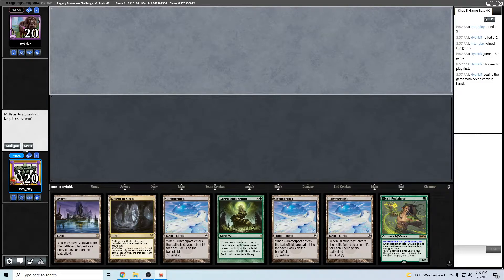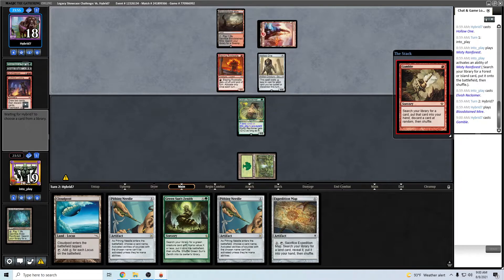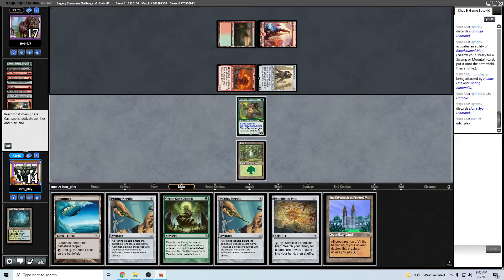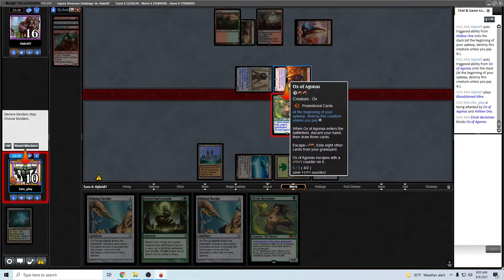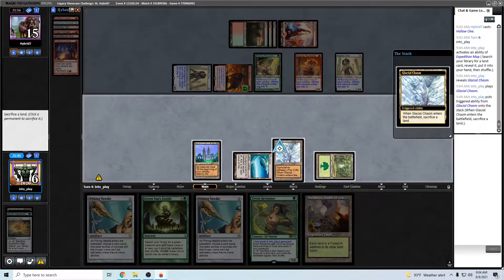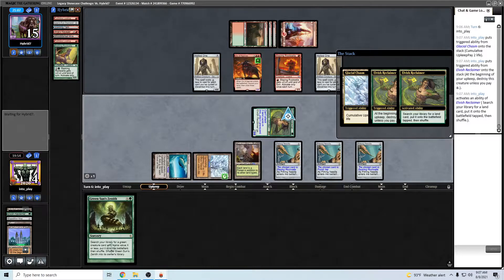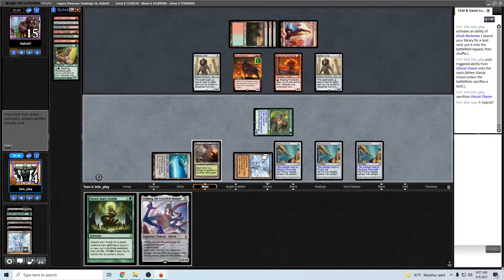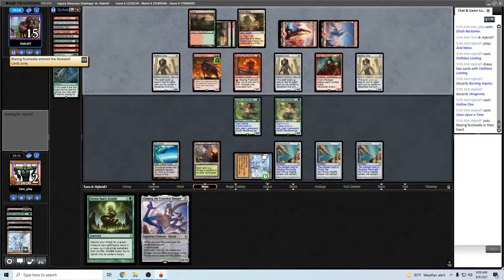Legacy Showcase Challenge Rd 2 vs Madness - Mono Green Post - 08/08/21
Maindeck:
6 Forest
1 Misty Rainforest
1 Yavimaya, Cradle of Growth
4 Cloudpost
4 Glimmerpost
2 Vesuva
2 Thespian's Stage
1 Eye of Ugin
1 Karakas
1 Cavern of Souls
1 Bojuka Bog
1 Glacial Chasm
1 The Tabernacle at Pendrell Vale
1 Dark Depths

4 Elvish Reclaimer
3 Primeval Titan
1 Endurance
1 Ramunap Excavator
1 Reclamation Sage
1 Emrakul, the Aeons Torn
1 Ulamog, the Ceaseless Hunger
1 Kozilek, Butcher of Truth

4 Crop Rotation
4 Once Upon a Time
4 Green Sun's Zenith
4 Expedition Map
4 Pithing Needle

Sideboard:
4 Mindbreak Trap
4 Force of Vigor
4 Carpet of Flowers
3 Endurance